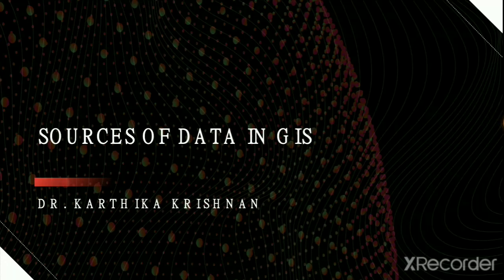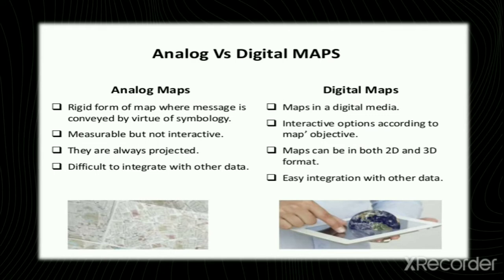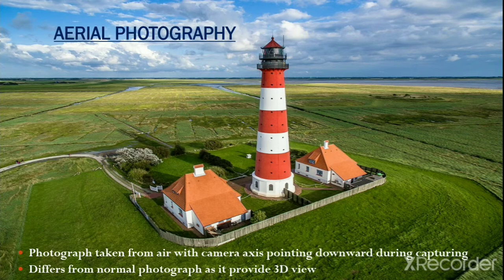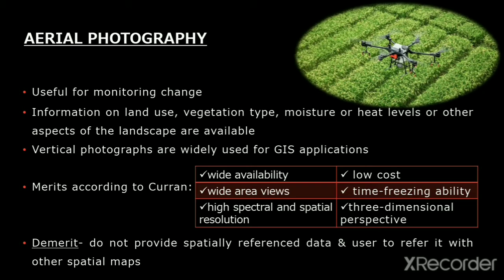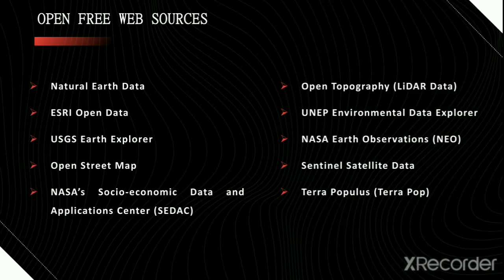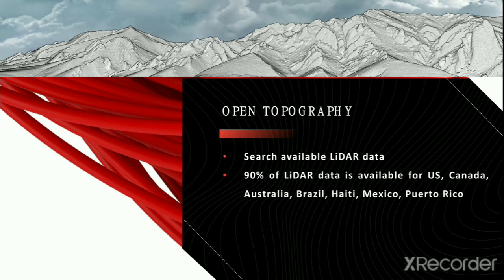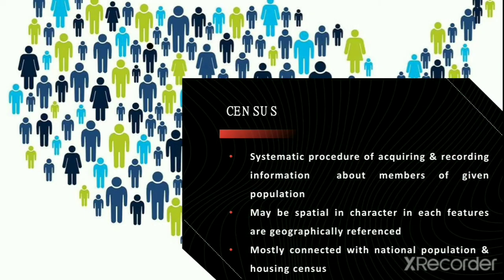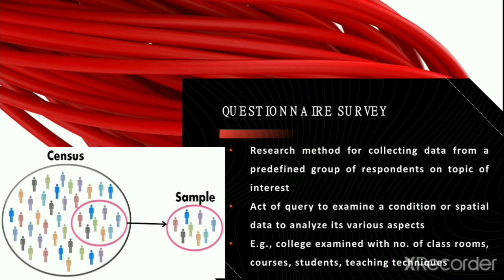SOURCES OF SPATIAL AND ATTRIBUTE DATA IN GIS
Continuation of previous session on the data types used in GIS